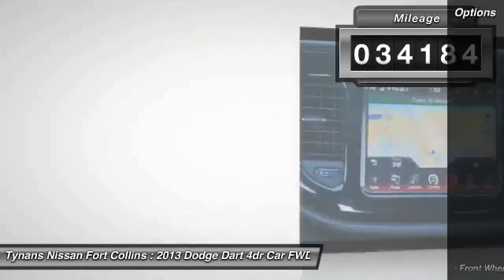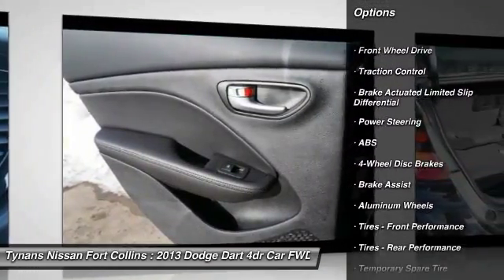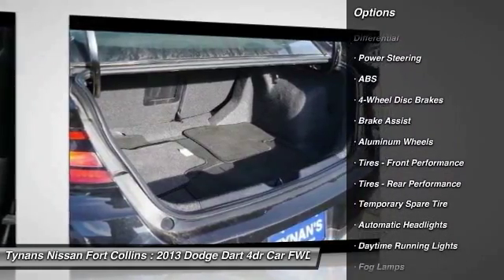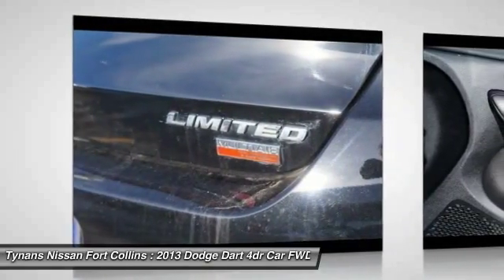2013 Dodge Dart Fort Collins CO 251963A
A+ rated by BBB. Our new and used car dealer selection, service, and savings are just a few of the reasons people travel to Tynan's Nissan Fort Collins in Ft Collins from Longmont, Greeley, Loveland, and all of Colorado.

Tynans Nissan Fort Collins
5811 S College Ave

**Pricing includes a Dealer Handling fee of $549.**